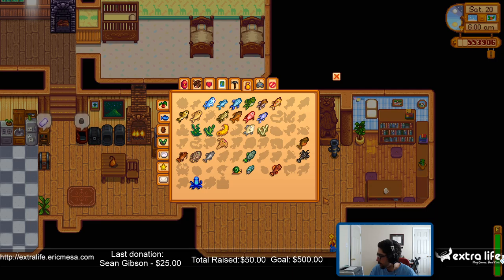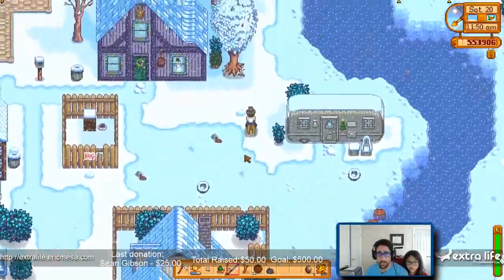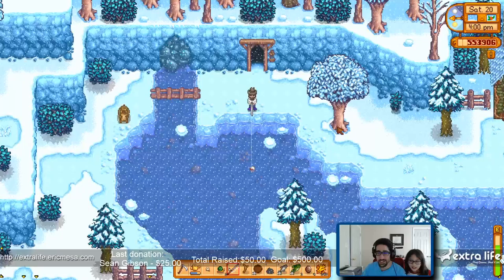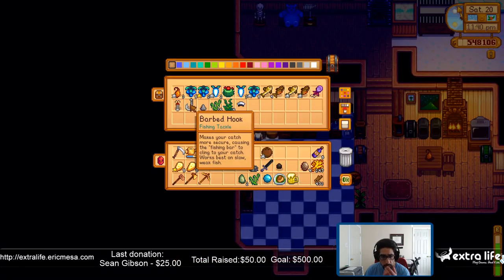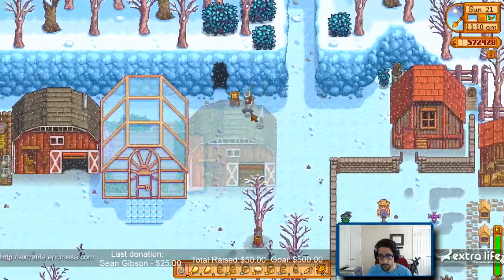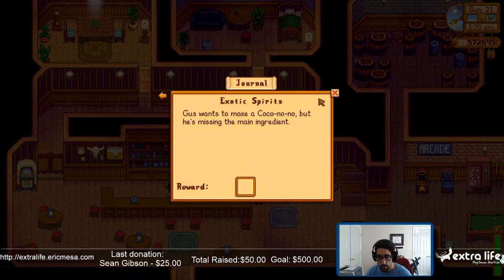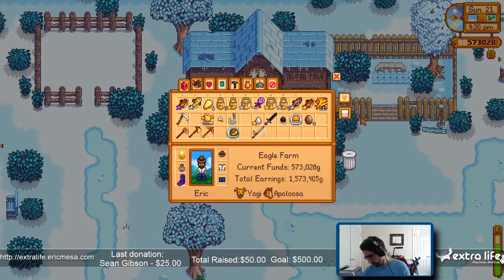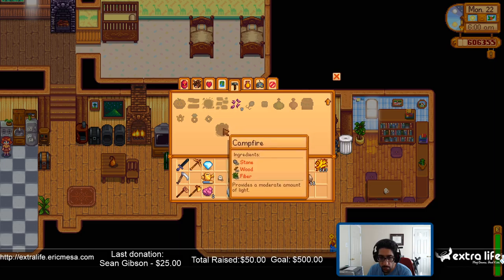ExtraLife: Stardew Valley Ep 111 - Y2 Winter Days 20-21 - Gotta get that Sturgeon